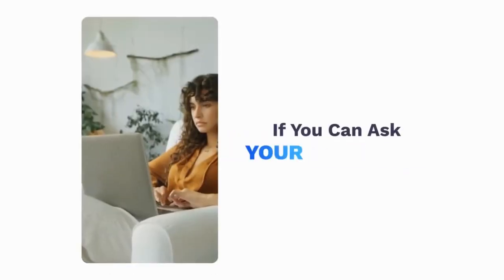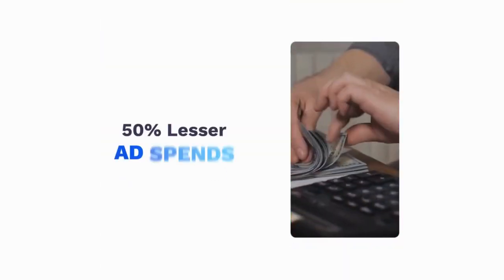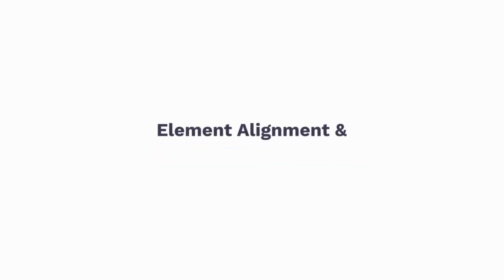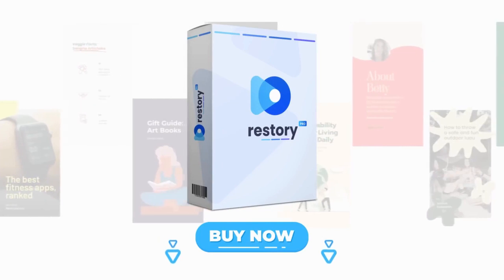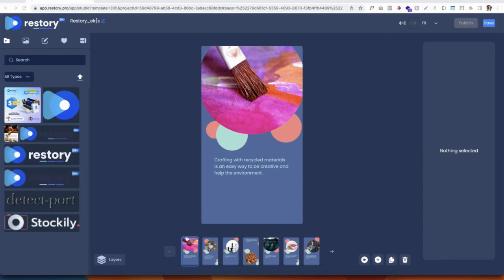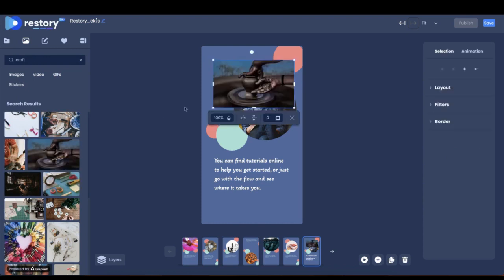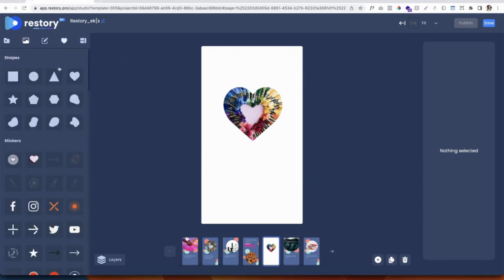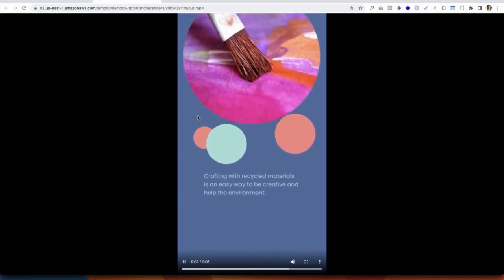ReStory Review & Demo - Create Story Video in Just KeyWords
ReStory Review & Demo – Create Story Video in Just KeyWordsThanks for watching my ReStory review & demo video before access to ai-powered video app that let anyone create story video in just keywords

WHAT IS RESTORY APP?ReStory is the first A.I. Powered Story Builder to create highly engaging, content-driven stories for Facebook, Instagram, Snapchat, Google AMP and more. It only takes a few clicks and no special knowledge or equipment is required.Whenever someone visits your Facebook page, Instagram account, TikTok channel or website, they are immediately engaged, even the most disinterested customers. instantly increases your brand credibility.Here is Complete Review with FREE Bonuses